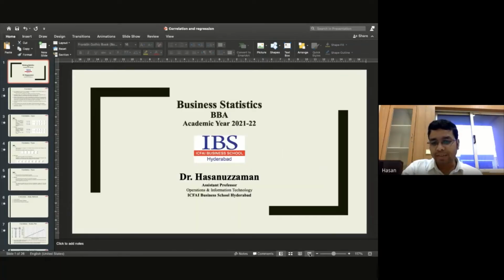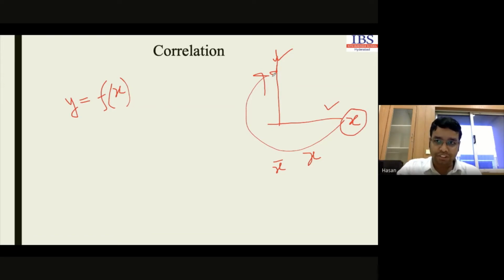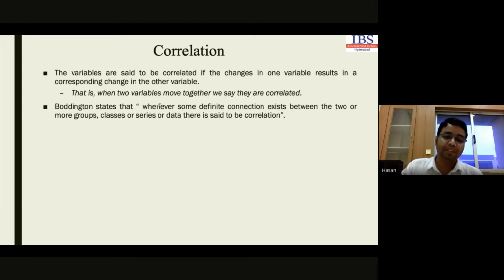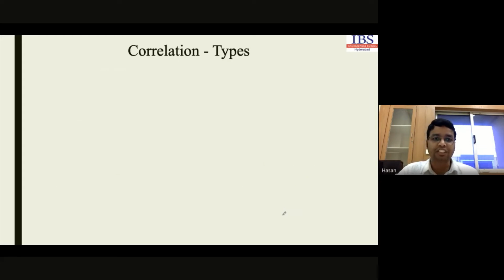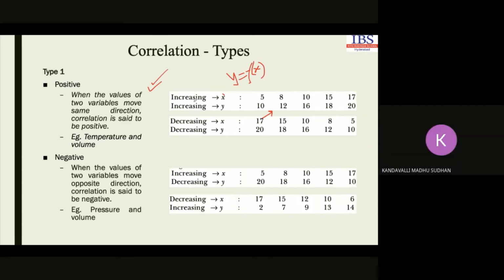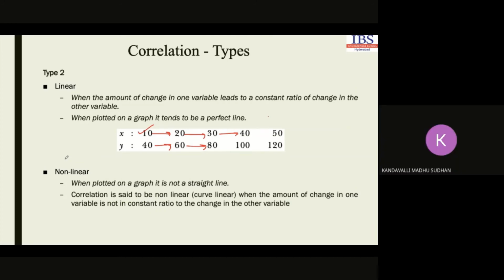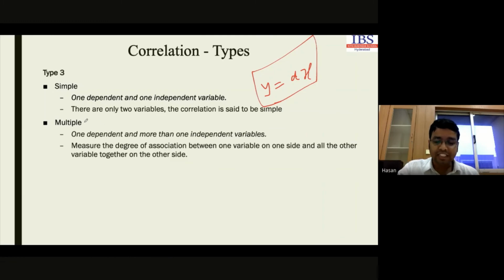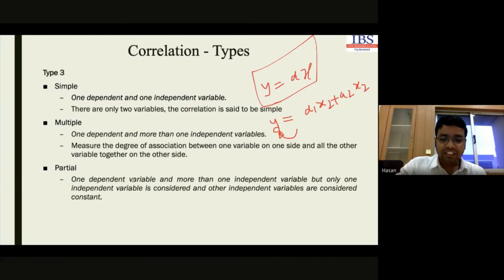Business Statistics - Session 12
Correlation Analysis, types of correlation